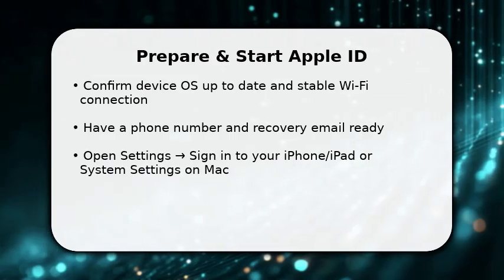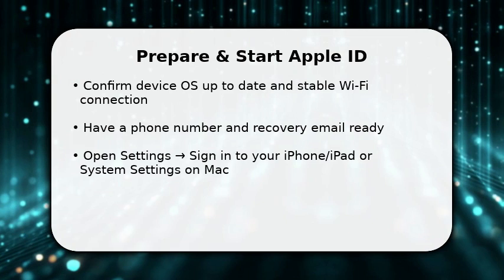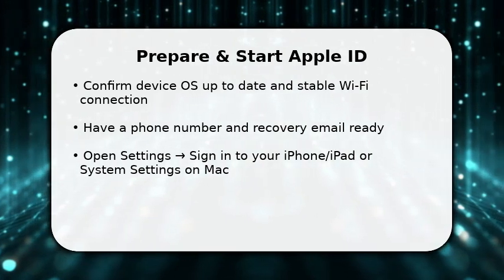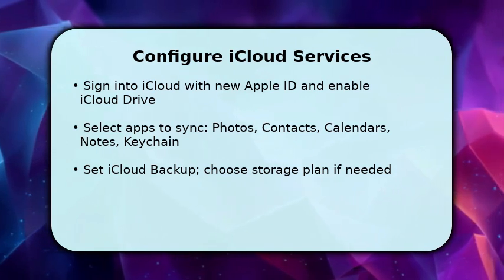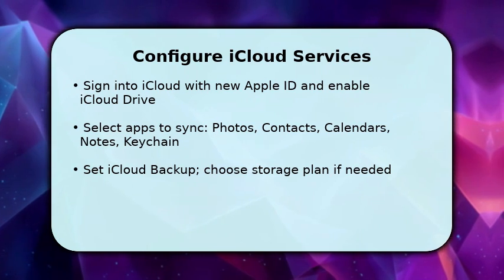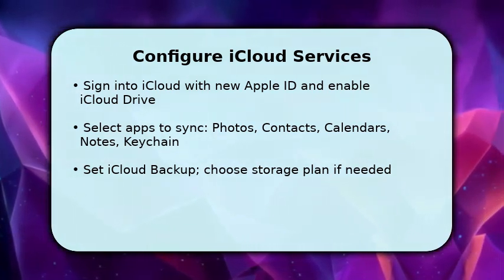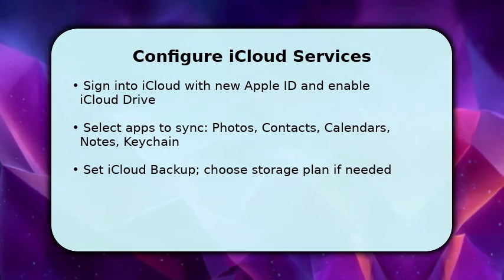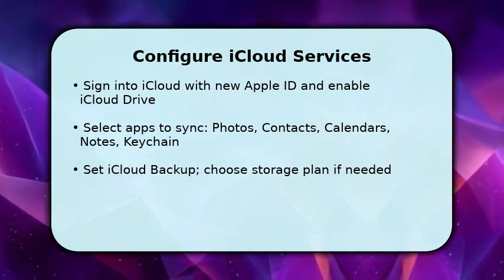How to Icloud New Account - Step by Step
Learn the step-by extricate process of creating a new iCloud account with our comprehensive guide. From signing up to personalizing your settings, discover how easy it is to get started on this digital journey.